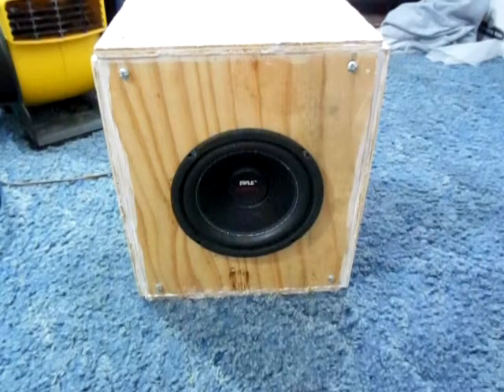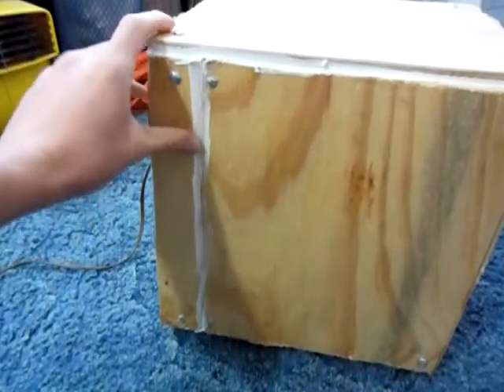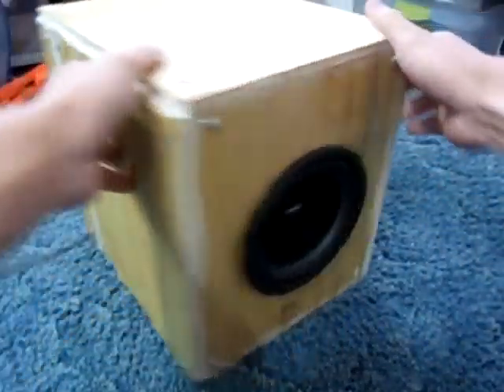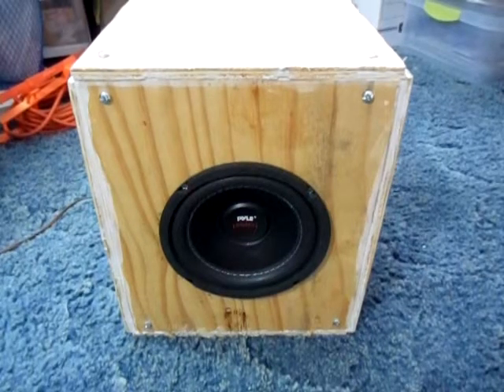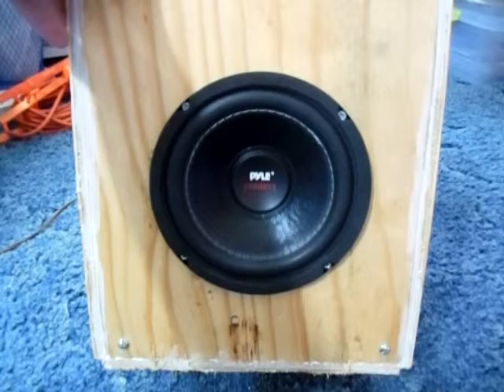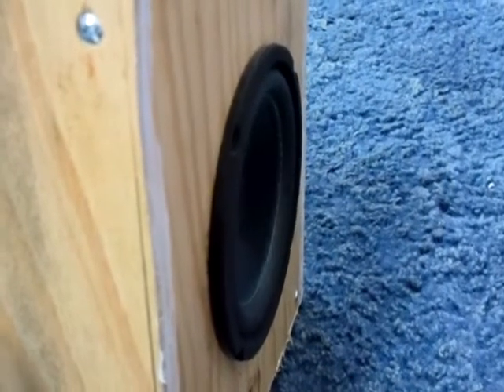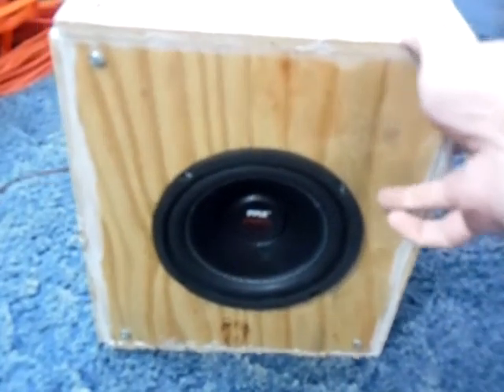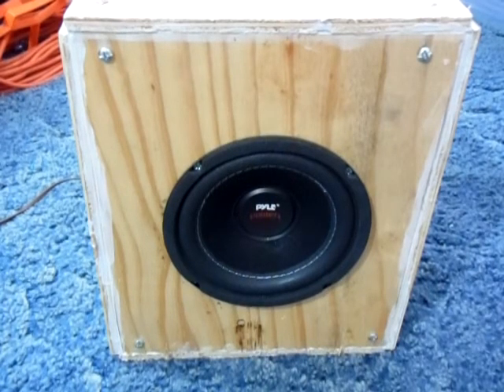Homemade Subwoofer For Solar Powered Sound System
This is my solar powered subwoofer. I'm using the Pyle Power 6 inch subwoofer.